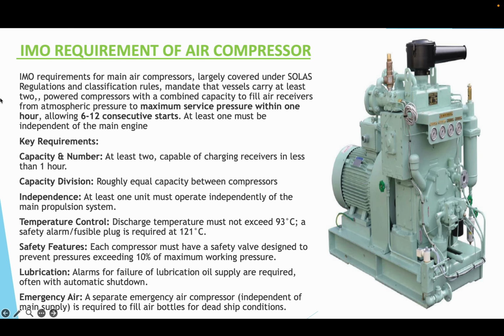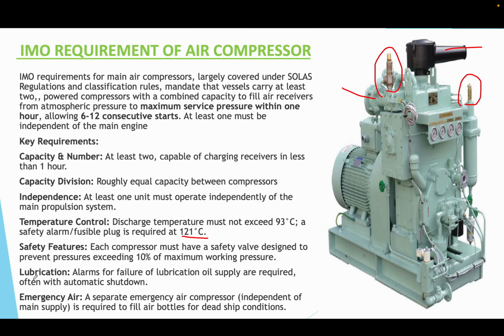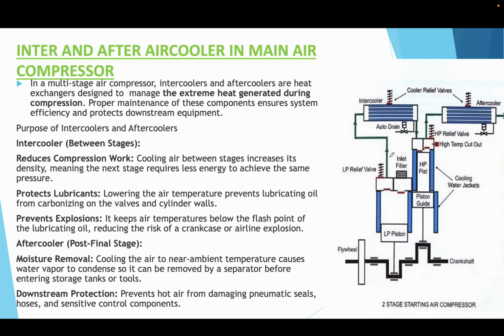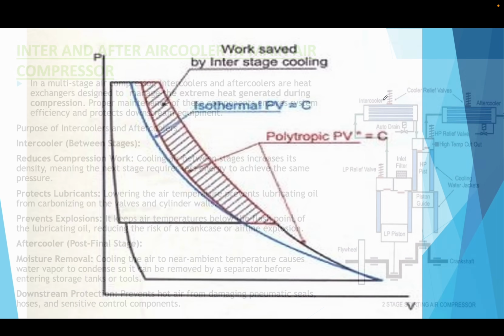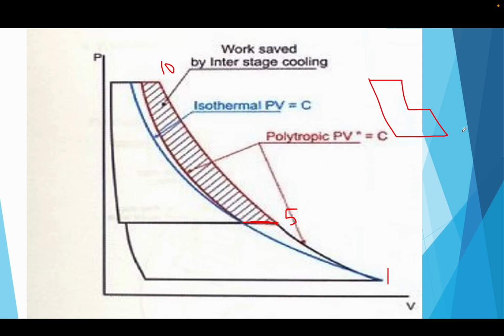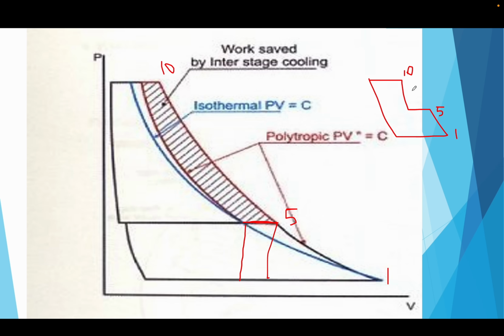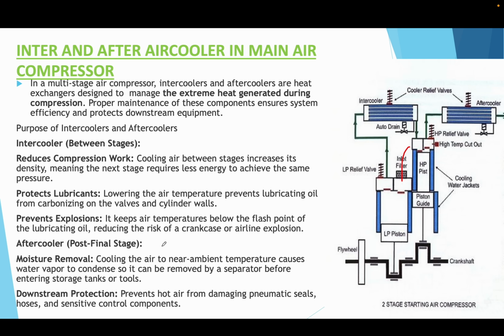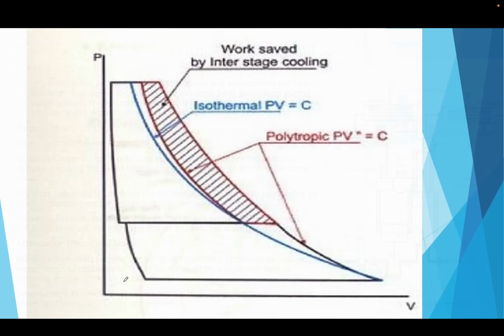What is Intercooler in Main Air Compressor|Purpose of Aftercooler in Compressor| Advantage(Hindi)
In this video our viewers will learn about following things:
1. What is intercooler
2. What is purpose of the intercooler
3. What is Aftercooler
4.Purpose of Aftercooler
5.Advantage of Intercooler
6. Advantage of Aftercooler

If you want to know about Main Air Compressor(Theory)then please click on the below link as follow:

In this video our viewers will learn about the following things:
1.What is Isothermal Compression
2. What is Adiabatic Compression
3. What is Polytropic compression
4.What is Single stage Compression
5. What is Multistage compression
6. Difference between Single Stage vs Multistage  Compressor

If you want to know about Main Air Compressor component and its purpose then please click on the below link:

1. Component of Main Air Compressor
2.Purpose of Main air compressor onboard ship
3. Use of main air compressor air onboard ship
4.How the air is compressed in main air compressor

If you want to know about troubleshooting of Screw air compressor then please click on the below link:

In this video our viewer will learn about the following things:
1.Maintenance Interval of Screw Air compressor
2. Trouble shooting of Screw Air compressor
3.What to when compressor does not start
4. What you should do when compressor started but not coming on load

if you want to know about the Screw air compressor component and its working then please click on the below link:

If you want to know about the Boiler Cooling water test and effect then please click on the below playlist link as follow:

if you want to check all the playlist of the  Marine Engineering Hub then please click on the below link: